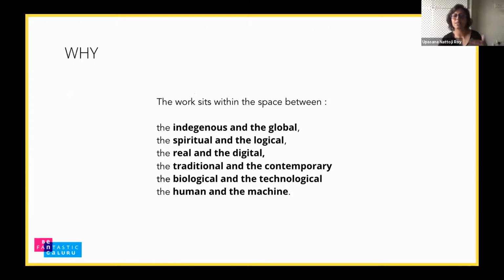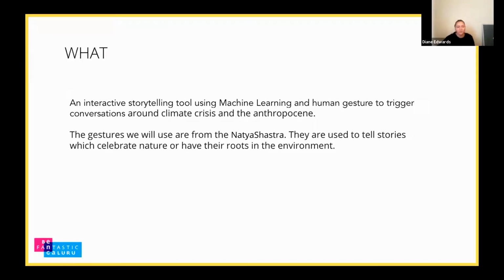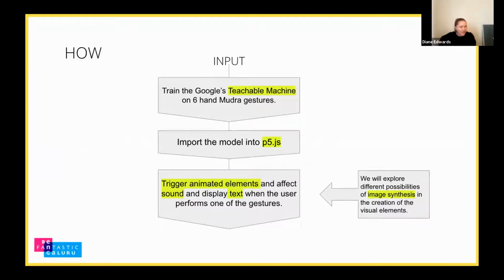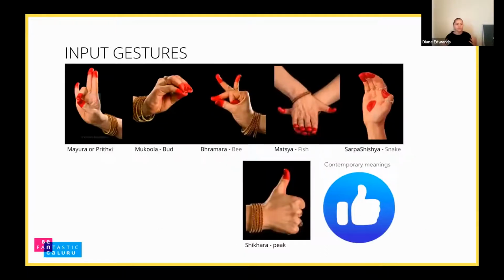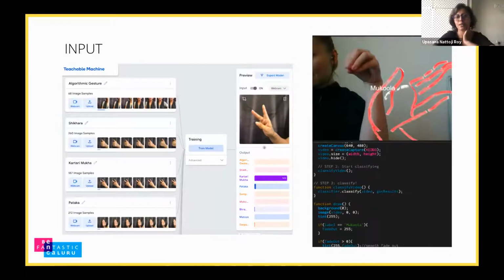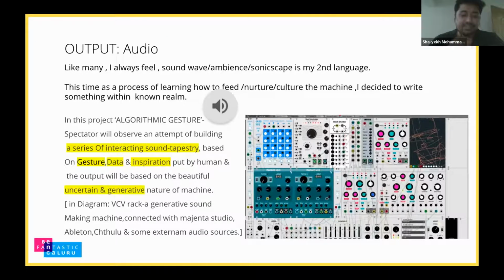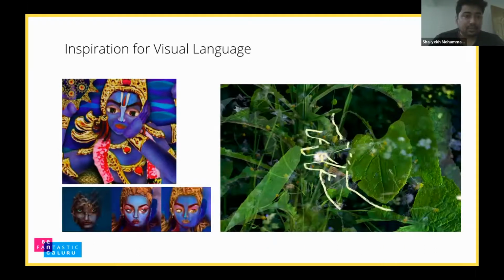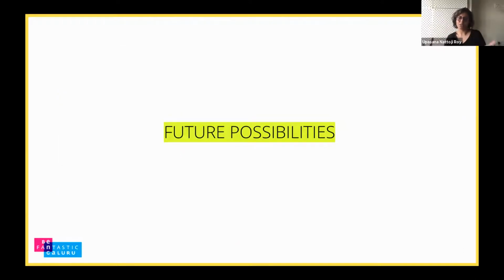Gesture Upasana ProjectFeedback session